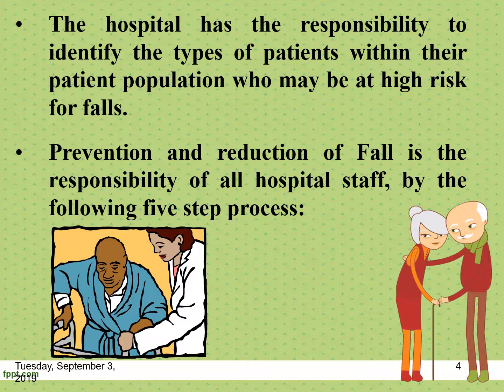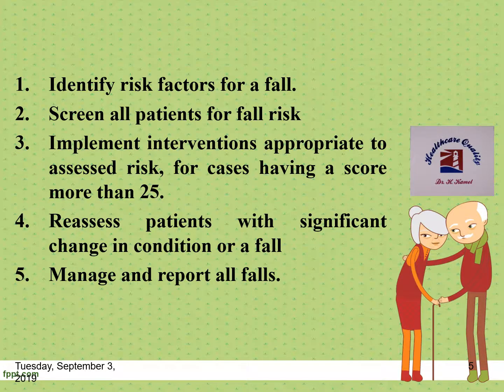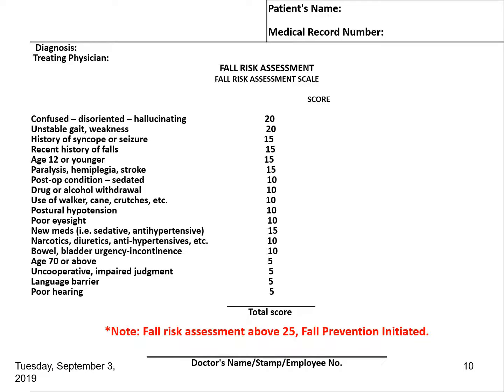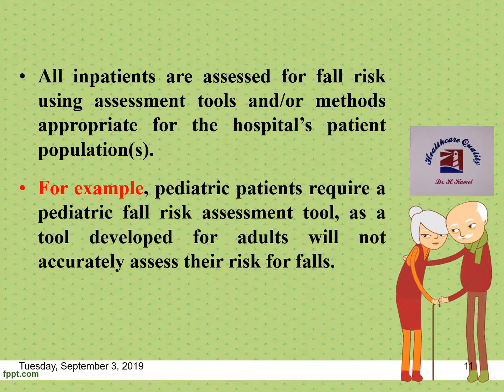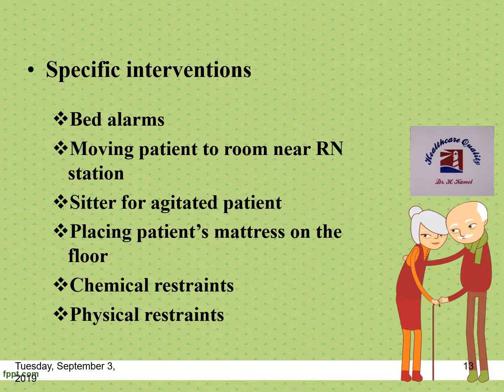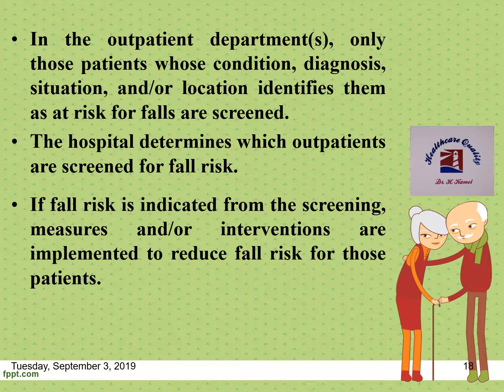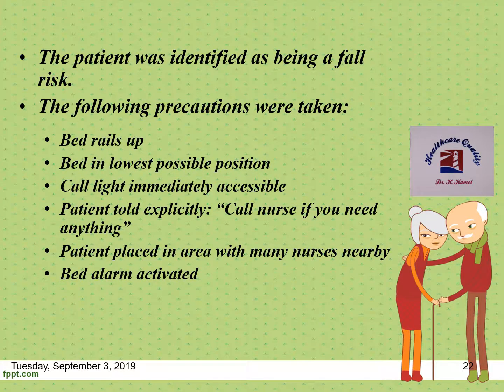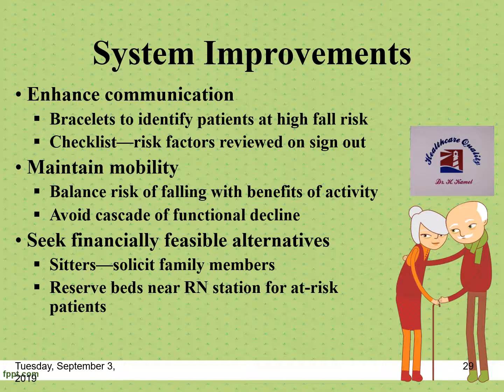IPSG # 6 Patient Fall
This video introduces The International Patient Safety Goal of JCI Reduce the Risk of Patient harm resulting from fall with an example